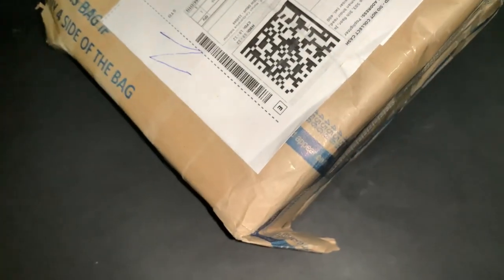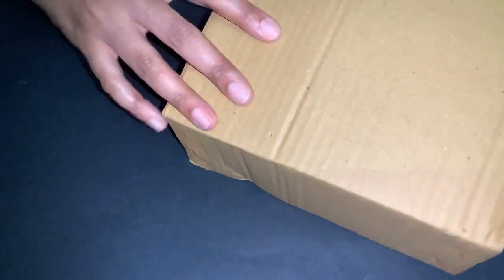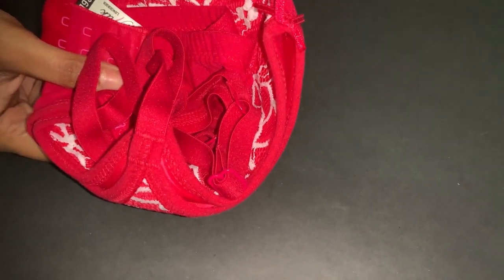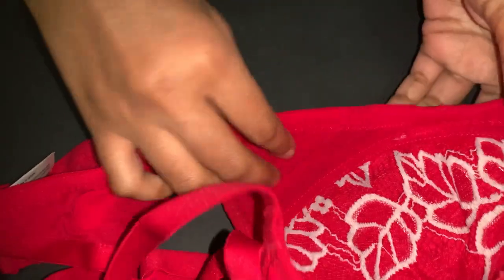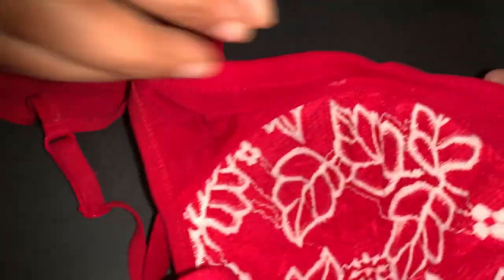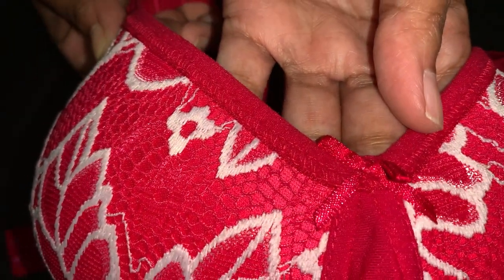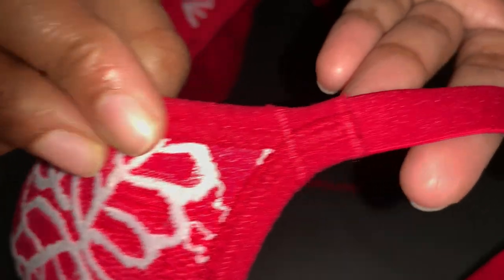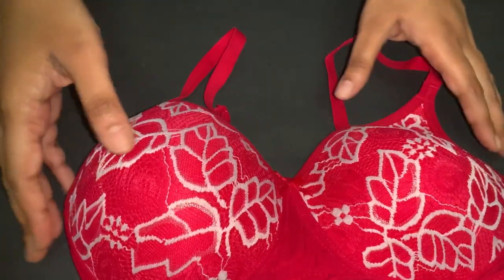Unboxing & Review Of Luluandsky Women Full Coverage Lightly Padded Bra On Flipkart